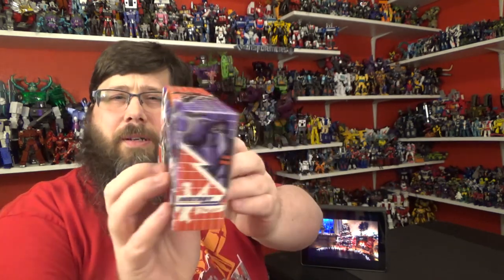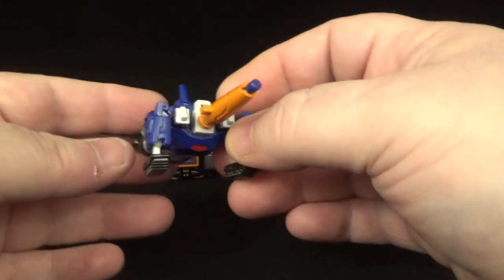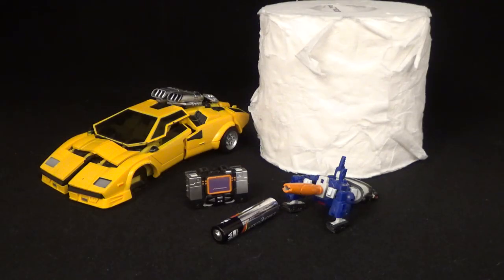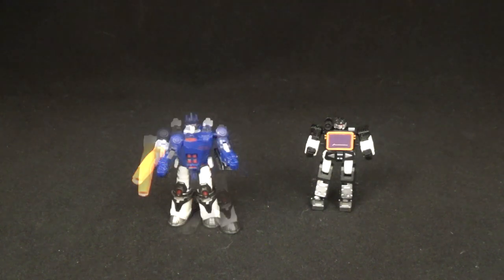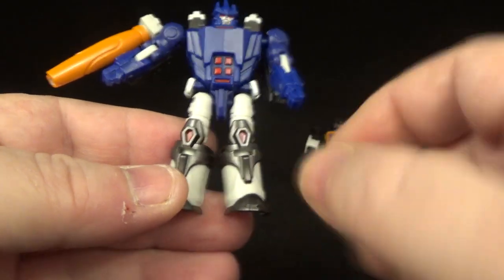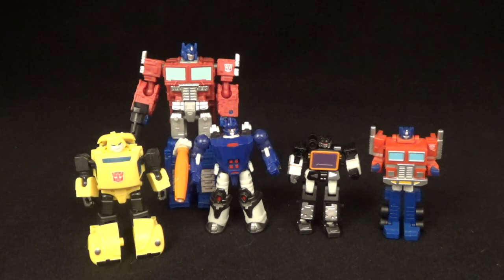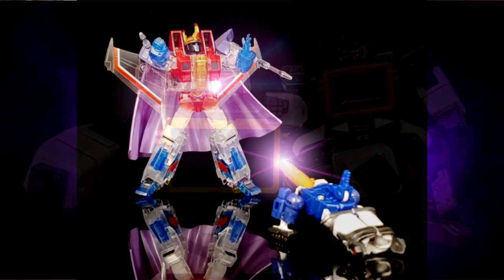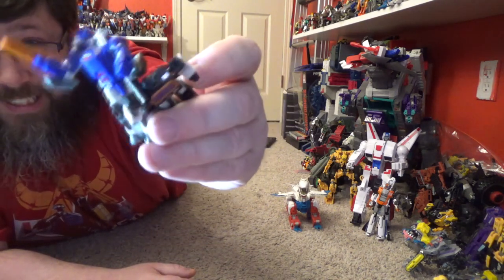Transformers Dr. Wu Destroy Emperor & Monitor Officer Review (Soundblaster & Galvatron)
I take a look at the legends class Dr. Wu Destroy and Monitor